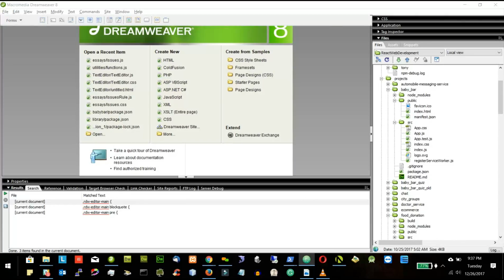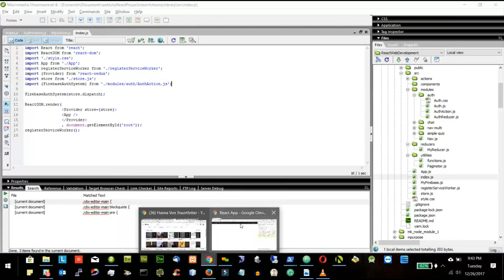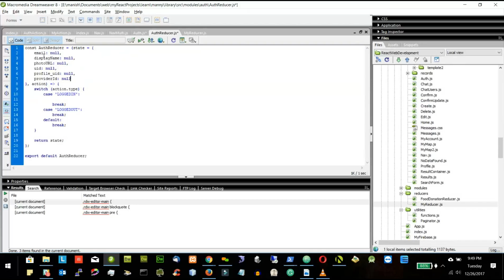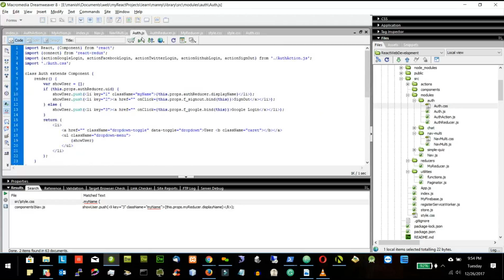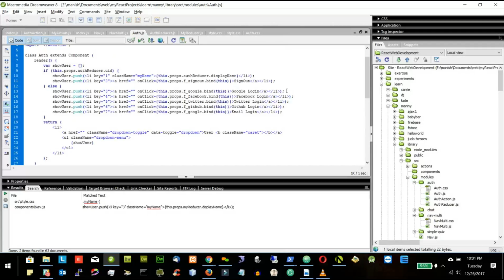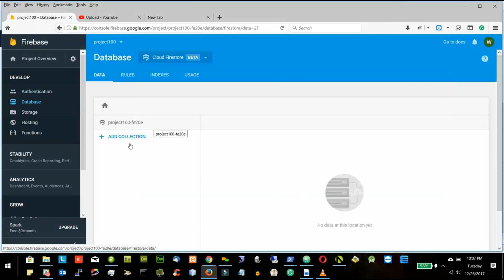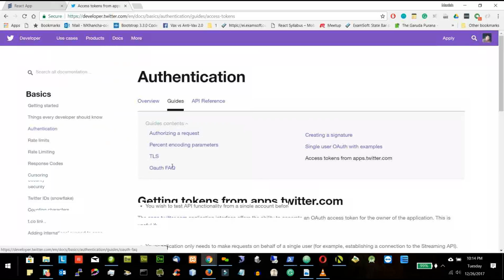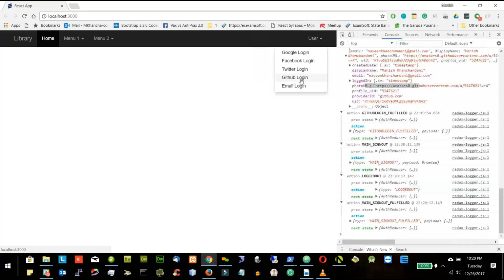068 dec 26 2017 auth